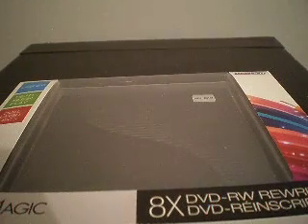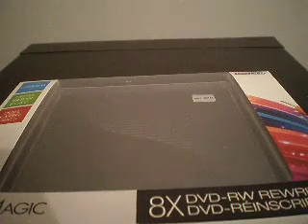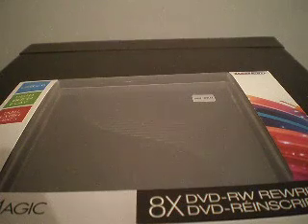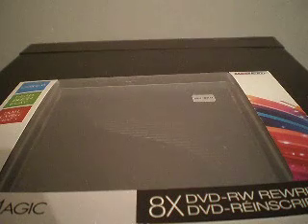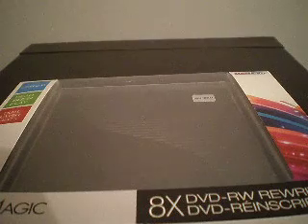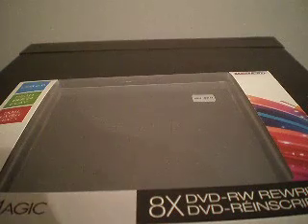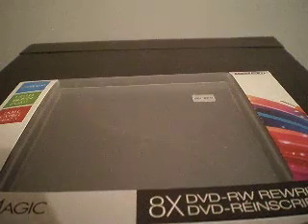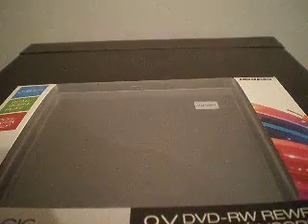external DVD drive 8X DVD RW Rewrite unboxing